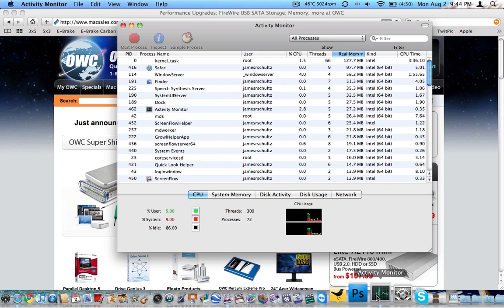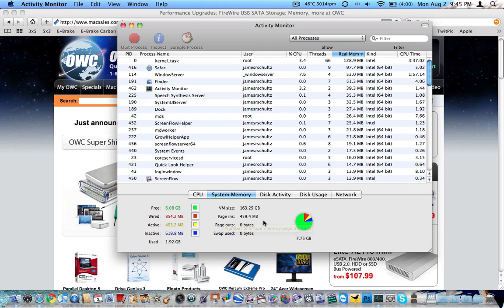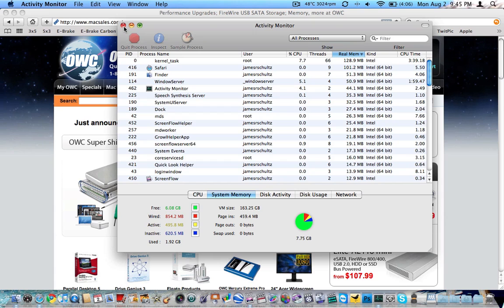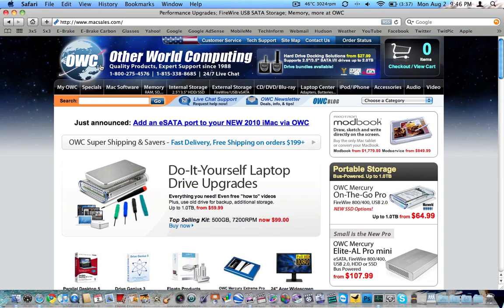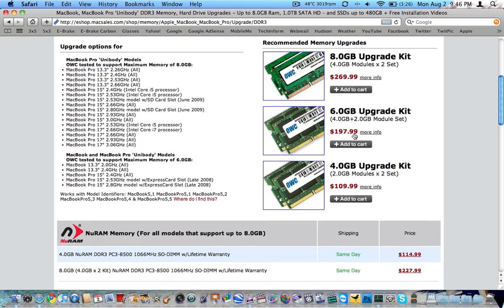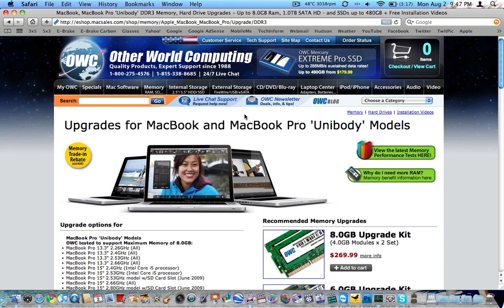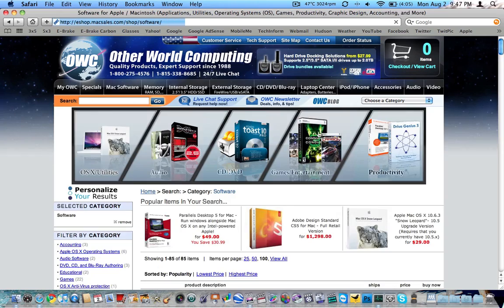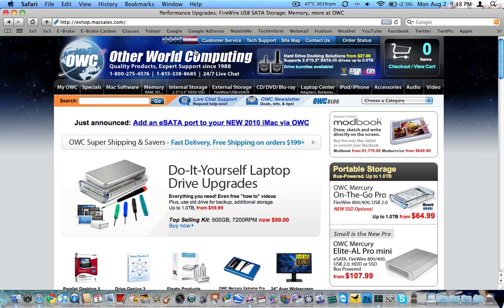4GB vs 8GB RAM: Mac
How much RAM for your Mac?  4GB or 8GB.